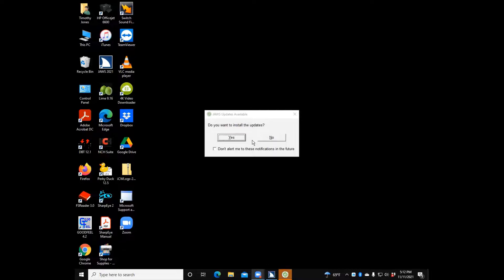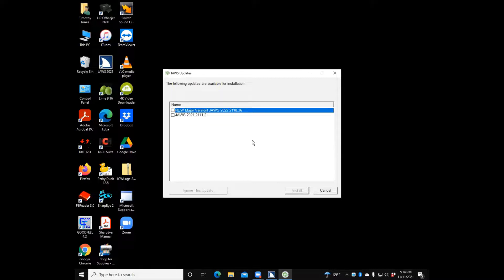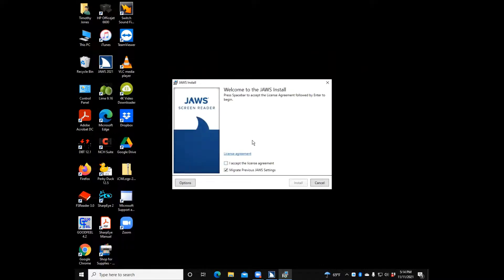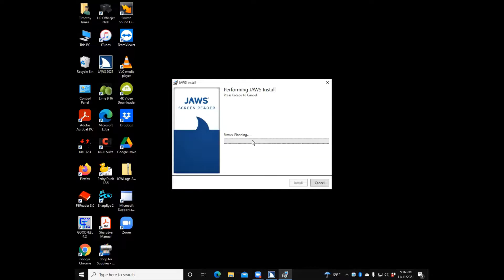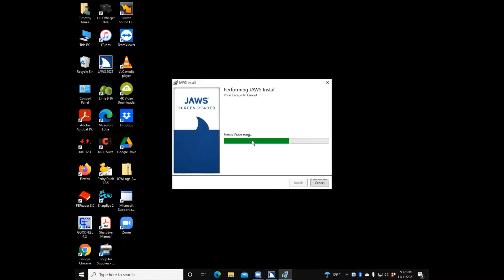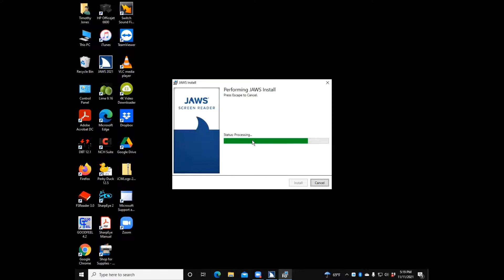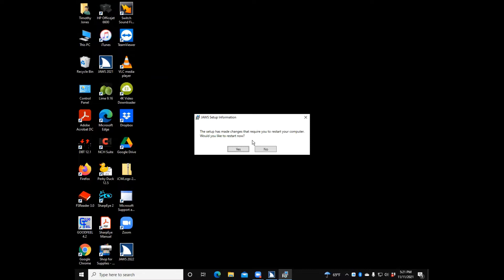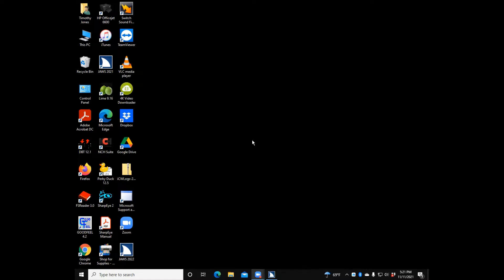How to Install or update JAWS for Windows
This video explains the ins and outs of installing JAWS from scratch, and updating JAWS to new versions from old ones. For this demonstration, we upgraded from JAWS 2021 to JAWS 2022. The music in this video was taken from an old JAWS CD ROM from JAWS 17, and the closing theme was the Windows Media Center welcome chime from Windows Vista.
If for any reason JAWS does not automatically prompt you to install updates, you can initiate the process manually by going to the JAWS Help Menu and selecting the "Check for Updates" option.
Please note that upgrading to a new JAWS version does not remove the old one. Freedom Scientific has designed it this way on purpose to prevent you from gaining access to your work if something in the new version is malfunctioning. Once you are sure that the new version is working properly for you, you can remove the old one by going to Programs and Features. When removing old JAWS versions, it is best to leave the checkboxes for shared components and user configurations unchecked to prevent damage to other Freedom Scientific products on your machine. You should only check these if you plan to remove all Freedom Scientific software from your computer.